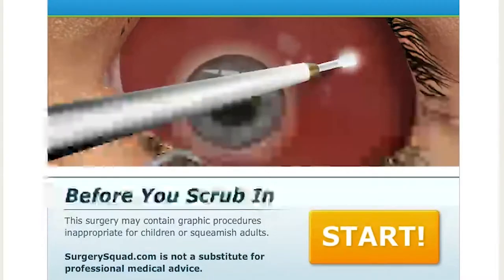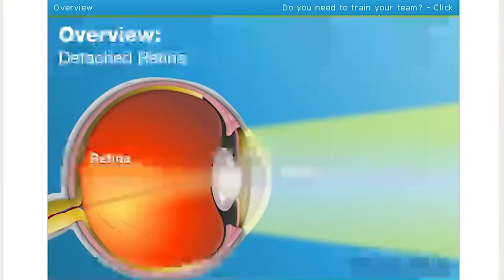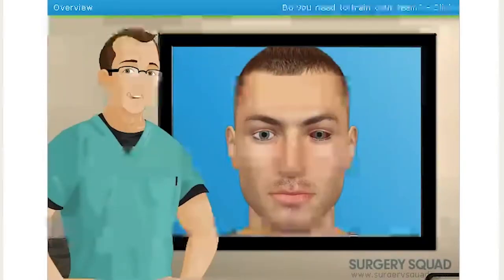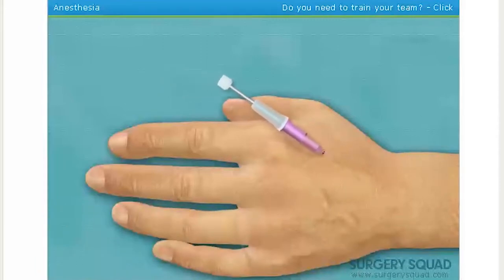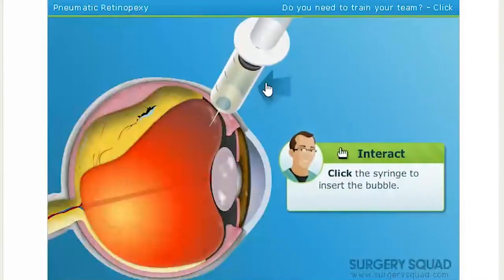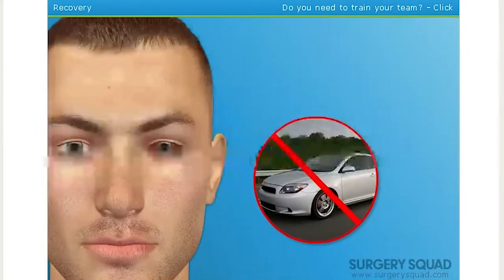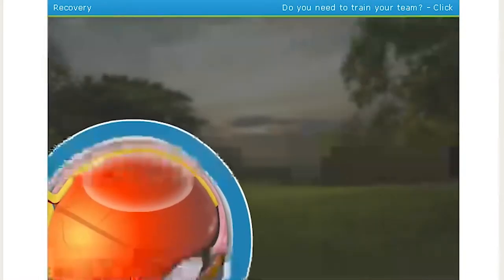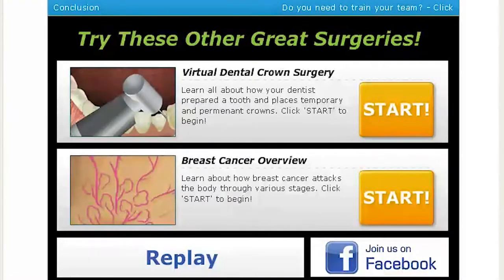YOU FREEZE IT?! | Retinal Detachment Eye Surgery - Surgery Squad Ep. 7